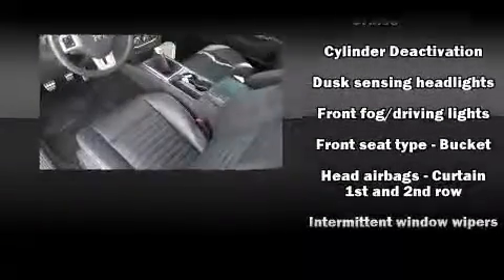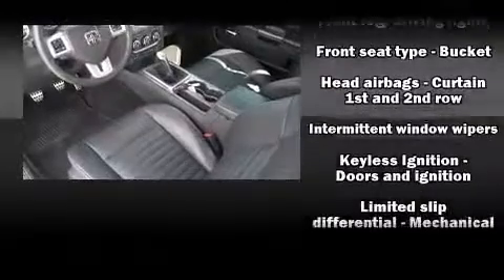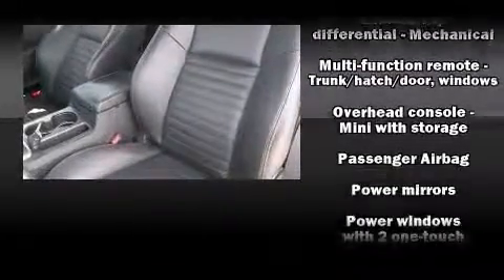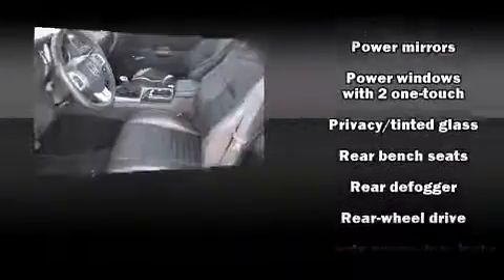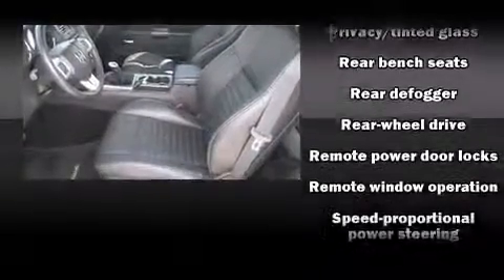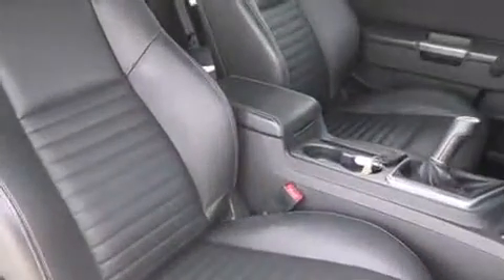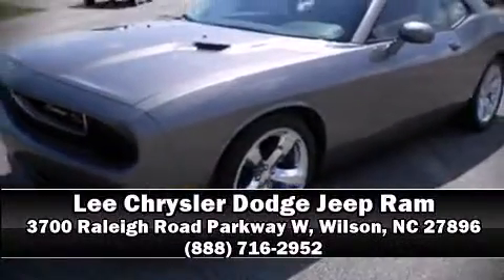2011 Dodge Challenger R/T in Wilson, NC 27896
3700 Raleigh Road Parkway W

Discerning drivers will appreciate the 2011 Dodge Challenger. This 2 door, 5 passenger coupe has not yet reached the 20,000 mile mark! Dodge made sure to keep road-handling and sportiness at the top of it's priority list. It features an automatic transmission, rear-wheel drive, and a powerful 8 cylinder engine. It distinguishes itself from the competition with features such as: a tachometer, front bucket seats, air conditioning, telescoping steering wheel, power windows, remote keyless entry, and more. In the event of a rollover collision, side curtain airbags provide additional protection for outboard seated passengers. Our knowledgeable sales staff is available to answer any questions that you might have. They'll work with you to find the right vehicle at a price you can afford.